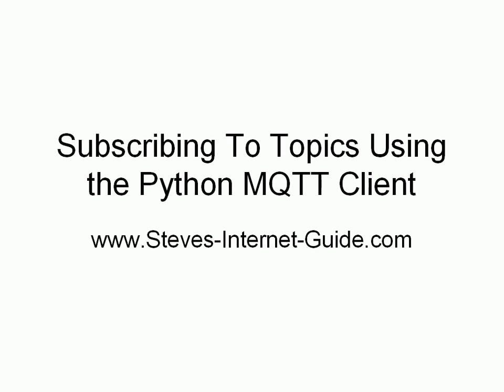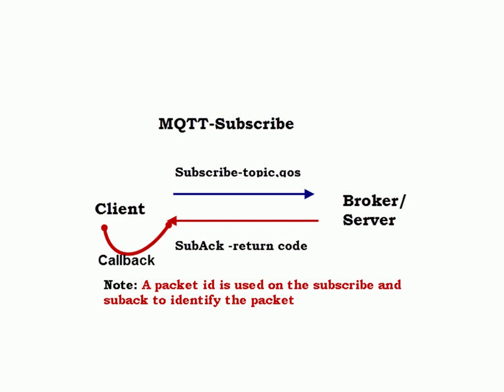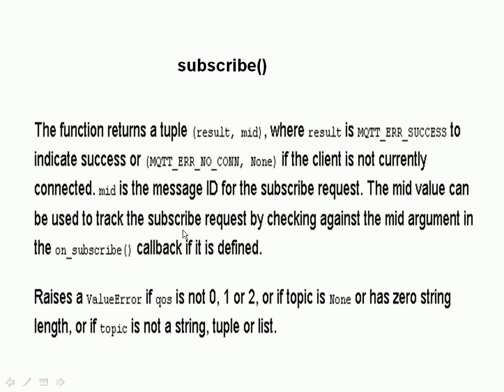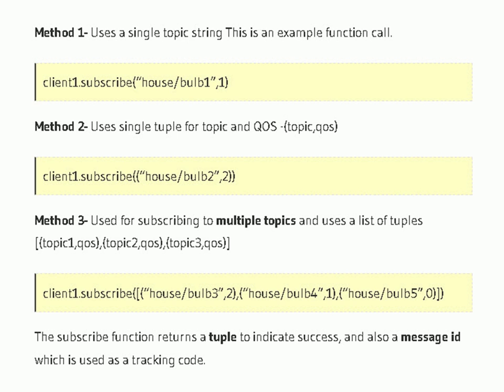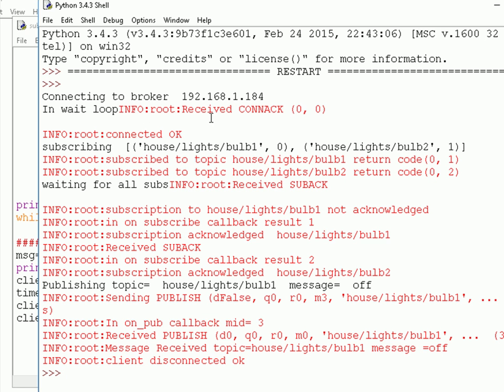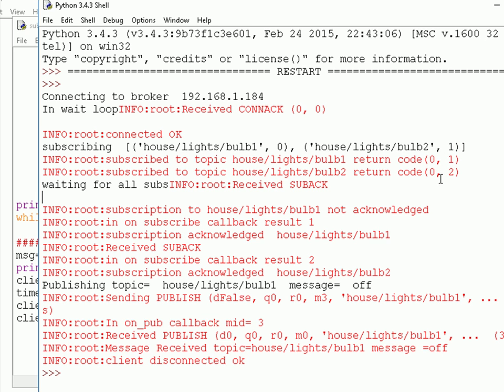Subscribing to Topics Using the Python MQTT Client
We look at the mid values and how then can be used to track subscripts. We also look success and failure codes.

Other videos and Tutorials